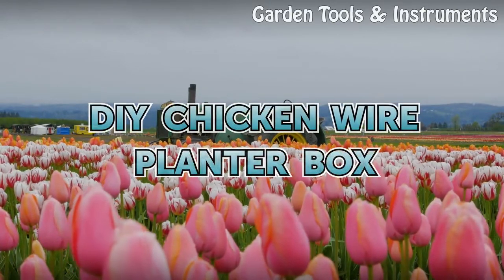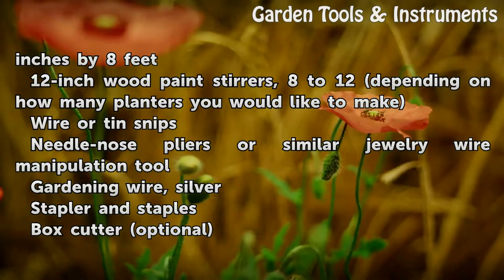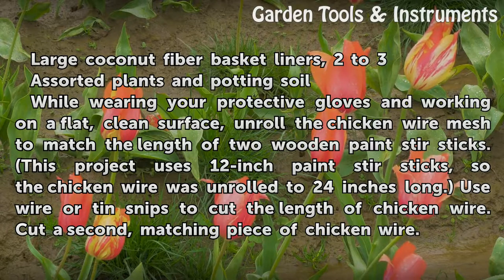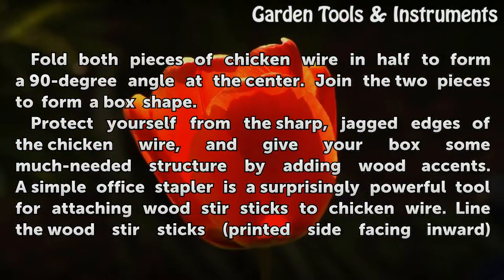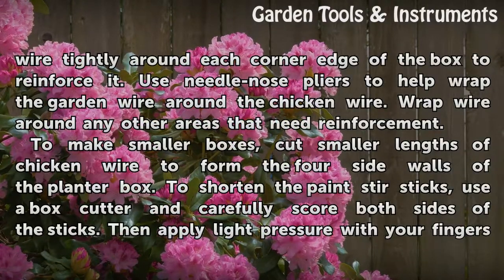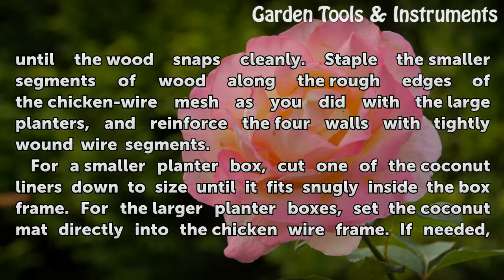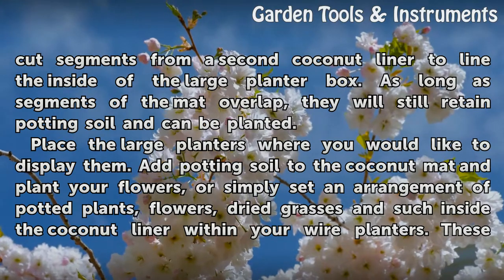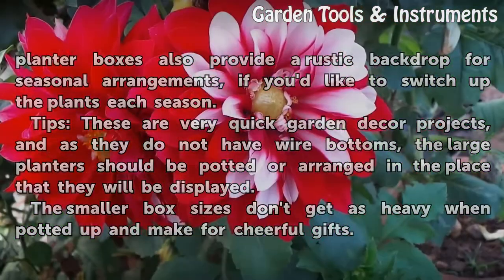DIY Chicken Wire Planter Box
DIY Chicken Wire Planter Box. Whether you make planters as a gift for your favorite green thumb or are looking to add some personality to your own patio or porch, the process is easier than you may think. Rustic chicken wire planters require very few tools and materials, and you can sculpt them into any size that you like. Just don't forget your...